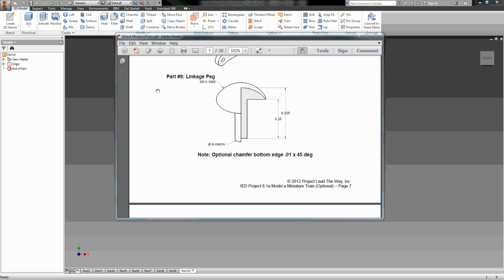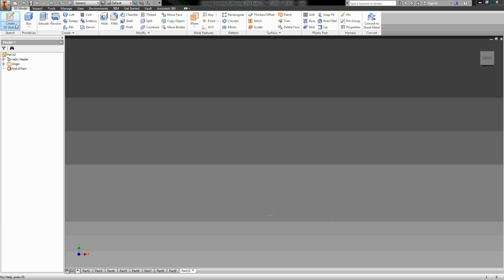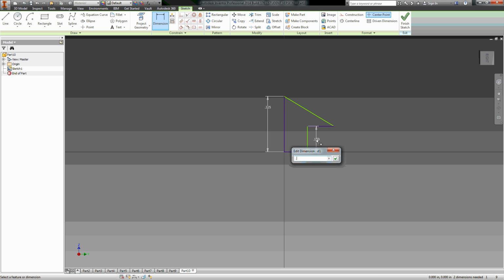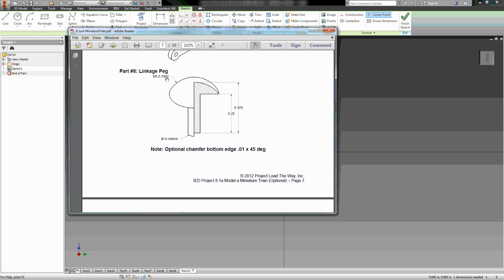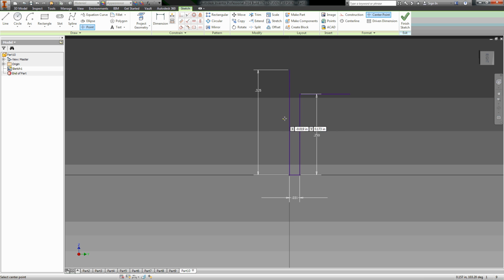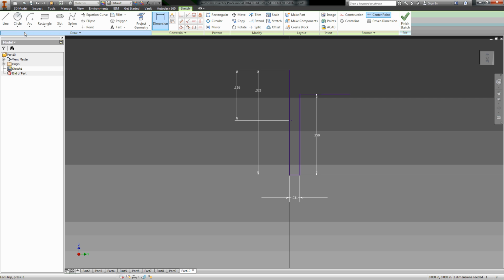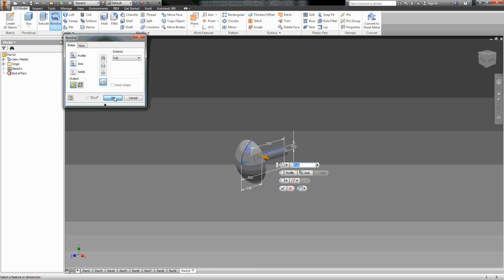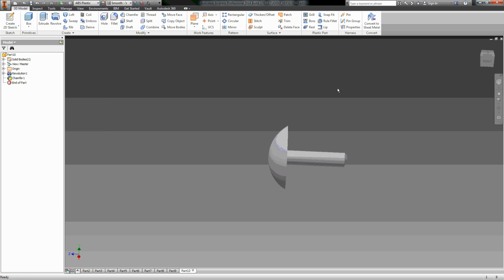LinkagePeg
Making the Linkage Peg - 2013/2014